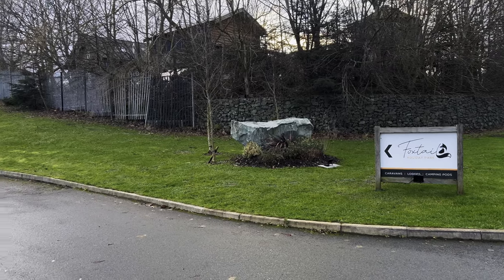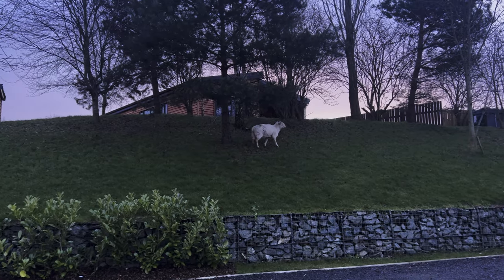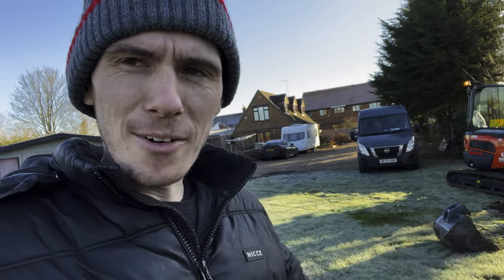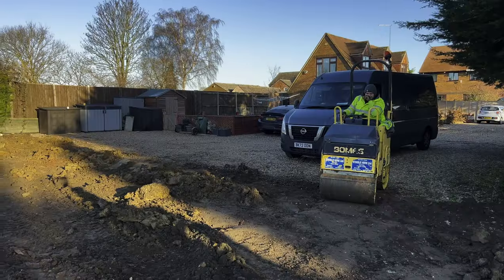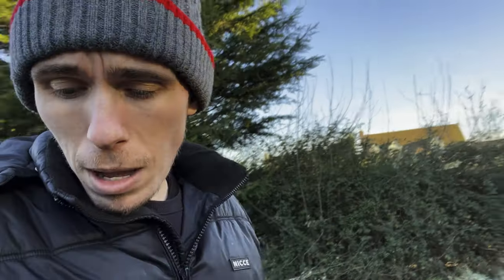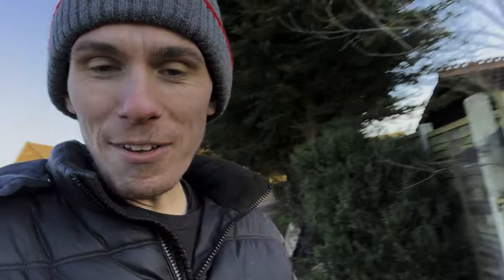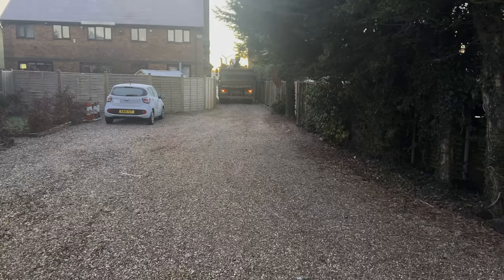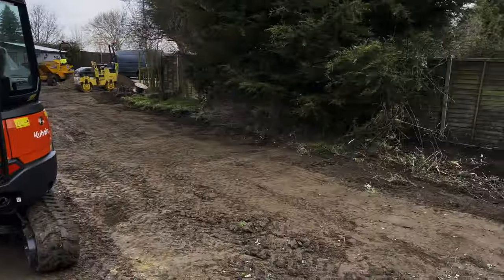GRIT, DIG, GRIT - BEHIND THE BLADE | EPISODE 14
In this video we'll walk you through the behind the scenes of a commercial grounds maintenance sector: we get hit by frost in Northamptonshire, conduct gritting and also start a hard landscaping project.

Our channel is about commercial grounds maintenance and gardening how-to's. We cover lots of cool stuff such as product reviews, how-to's and how to operate as a commercial gardener / grounds maintenance business.

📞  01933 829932